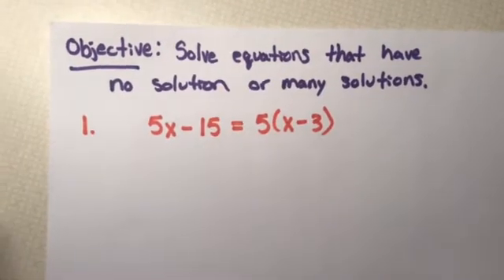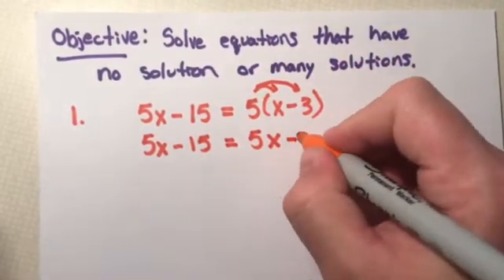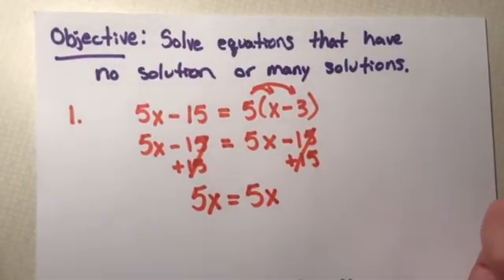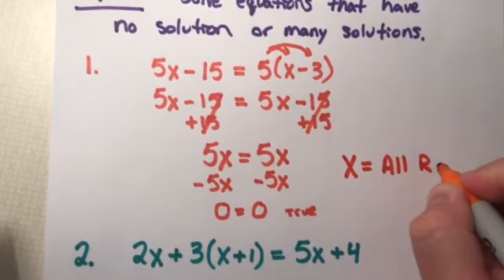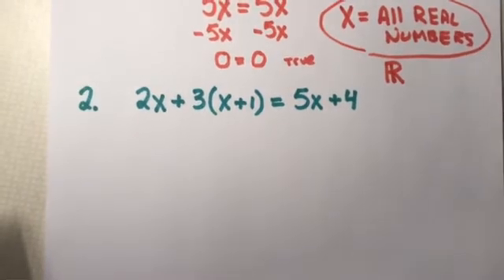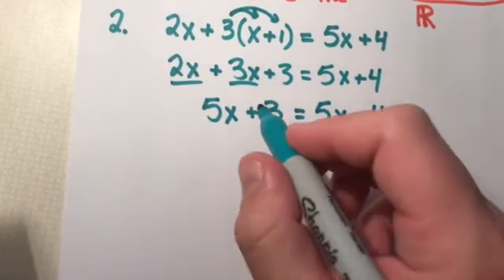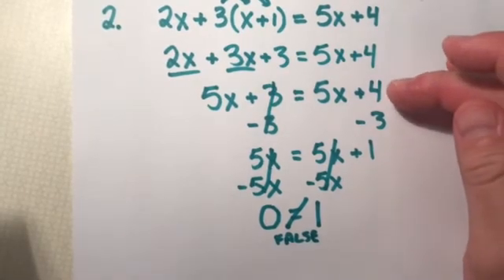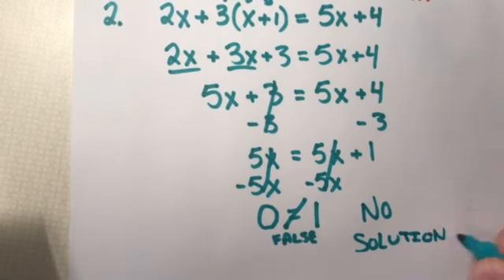No Solution or Many Solutions